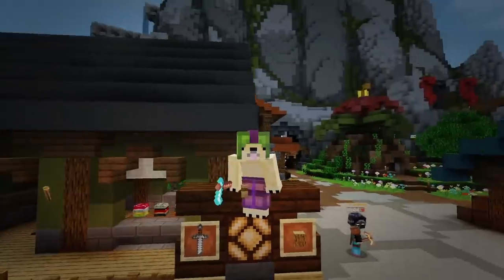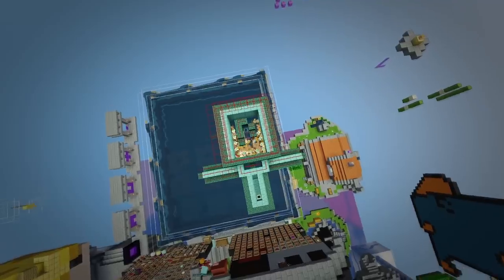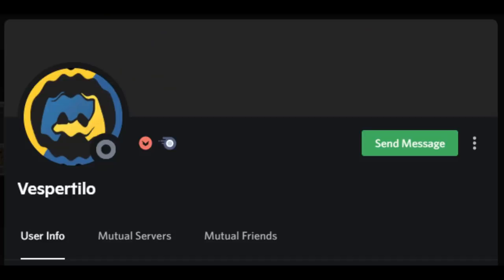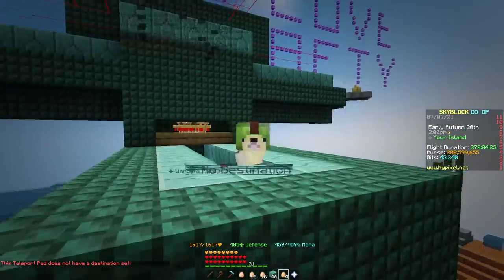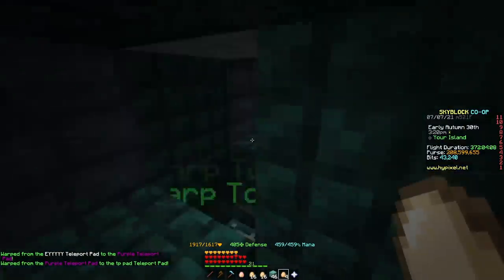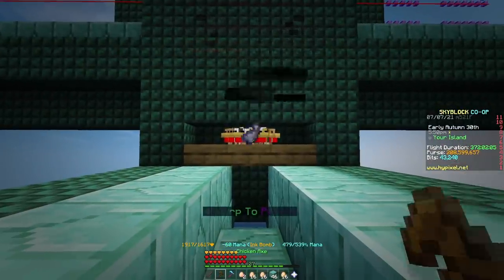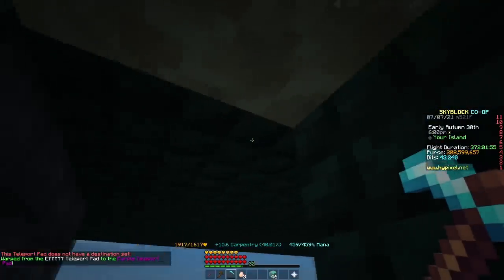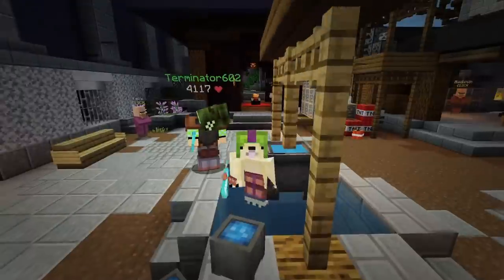The NEW Ultimate way to get Farming 60 (Hypixel Skyblock)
The NEW Ultimate way to get Farming 60 (Hypixel Skyblock) ➨ In this Hypixel Skyblock video, I showcase a farm that I designed with Vespertilo that gives a really good amount of farming xp.

➨ Texture pack: RKY's 300k

Song(s)

5 AM

System Information:

GPU: GeForce RTX™ 3060 TI

CPU: AMD Ryzen 7 3700X 8-Core 3.6GHz
Motherboard: Gigabyte B450 AORUS PRO WIFI
Keyboard: Corsair K63 Compact Mechanical Gaming Keyboard — CHERRY® MX Red

Mouse: Glorious™ Model O

Monitors: None, I use my third eye (jk, dm on discord if you wanna know those lol)

Why are you reading thisthis Minecraft YouTube video was made on Hypixel. Hypixel is a server with lots of games, such as Bedwars, Skywars, and Minecraft's biggest MMORPG Hypixel Skyblock. Hypixel has has a lot of notable players, such as Dream, Technoblade, and Tommyinnit. Hypixel Skyblock is Hypixel's most popular game. Some of the popular items are the Hyperion, Necron armor, Storm armor, overflux, plasmaflux, the 50mMidas sword, the Aspect of the end, the Aspect of the dragons, the valkyrie, and many more. Some of the bad things on Skyblock are Duping, irl trading, and scamming. I hope you enjoyed these words which are all relevant to the video! Also, a new farming island was added which has the Golden Ball item, which no one owns and is one out of one (1/1). Rat pet is cool. Swavy, Timedeo, Fairy Soul Guide, Money Making Method, and other things are all part of the server, along with Refraction. There is this mode called dungeons where you fight with your team to defeat necron along with other floor 7 bosses. Master mode is a thing as well. They recently nerfed the strength stat, making a lot of dungeons classes a lot worse such as Berserker and Archer. Mage, Healer, and Tank should be fine. God I keep adding so many keywords, this will be an entire bible soon. The hypixel admins have completely removed sword swapping and killed the bonemerangs. The giants sword is also dead now. The Astrea is still trash. This is a Hypixel Skyblock Tutorial, or a Hypixel Skyblock Dungeons Guide. please fix negative strength because of the Soul Eater enchant, and buff archer. nerfmage tho. I voided the Hyperion, so sad. I love Technoblade and Dream and Tommyinnit and 56ms (Swavy) and Thirtyvirus, not just because their names get views as meta tags. This video is not a Dungeons Guide, Money Making Method Guide, Hypixel Skyblock Guide, or anything of the sort. Recently, Hypixel released the SMPS, similar to the Dream SMP with members like Skeppy and Sapnap. This is long lol. Then 600 the next day. Then 700 the next day. What the freak! I AM AT 800 NOW GG! Also Hypixel Admins released an enderman slayer boss quest thing, and it is pretty difficult to kill which is why you would need an enderman slayer guide or tips and tricks on how to beat the new enderman slayer. The Juju bow is really good. I also like the warden helmet and Necron Armor. I recently got SCAMMED!!! They took my Strong Dragon Chestplate, I am in tears. At least they didn't take storm armor or superior armor. The crown of greed is bad. I crashed the NEW GAME MASTER RANK and got BANNED ON HYPIXEL! The anticheat Watchdog is broken. RATS. Floor. Catacombs. Badlion is not very good. I played dungeons not using the new Terminator bow, which is very op. Thirtyvirus does not like the god potion, he says it is not a good item. Personally, I am impartial. Recombobulators are cool though! Rend VS Soul Eater ultimate enchantments, which is better! I think Legion and Chimera are cool as well! Hypixel is currently down! Large DDOS attacks forced the server to close to resolve the issues. This video is NOT an auction flipping tutorial or Bazaar Flipping tutorial. It is not a money making method video either. The mini wither can bother some people if used in a certain way. Scammers are desperate in Hypixel Skyblock. The MELON HELMET is the NEW BEST HELMET IN HYPIXEL SKYBLOCK! SUB TO QUAGLET! idk what to add sorry. DREAM SMP TWITTER DREAM STANS MCYT MCTWT LOL! Ty for 3k! Undertaker01 is my favorite youtuber. I found out how to dye ANY armor in Hypixel Skyblock. This is kind of an Armor Dying tutorial. (not) REAL!!!

sub scribe please